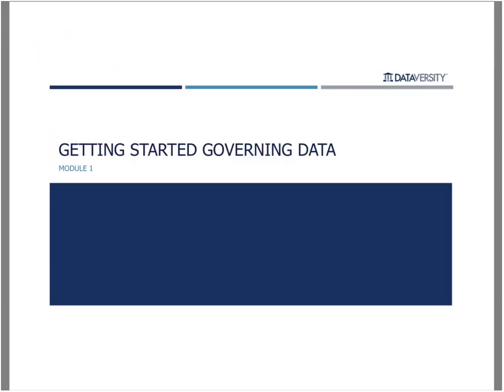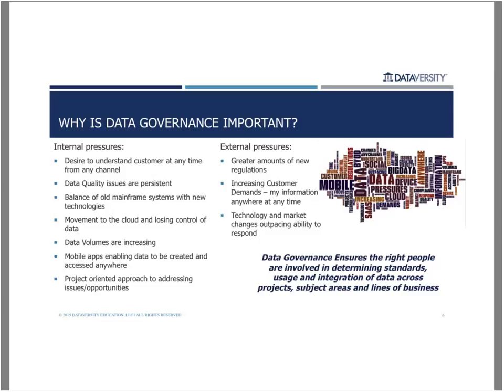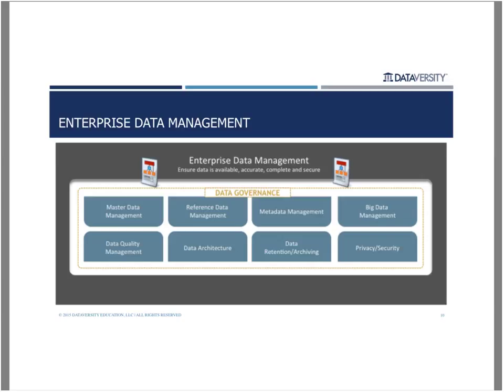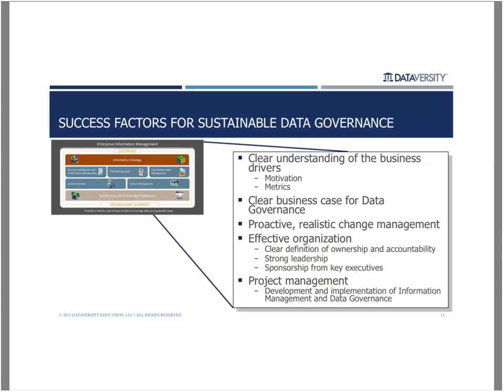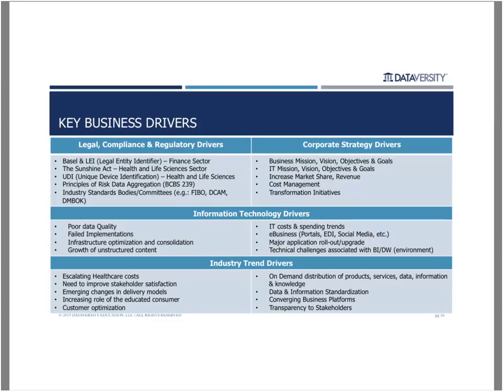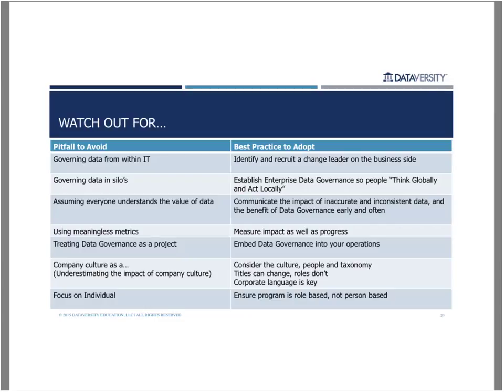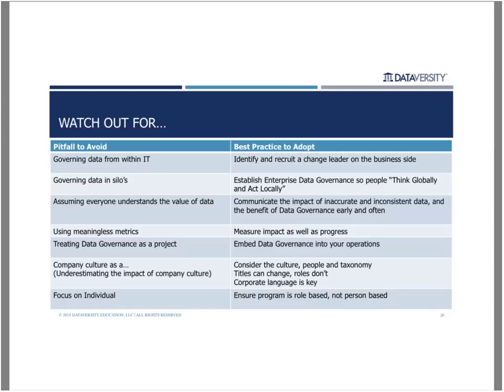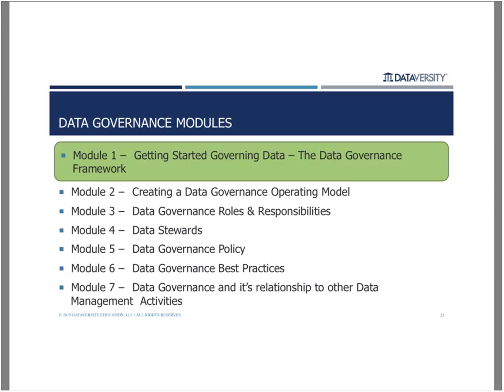DG Certification Module 1 20150819 1614 1